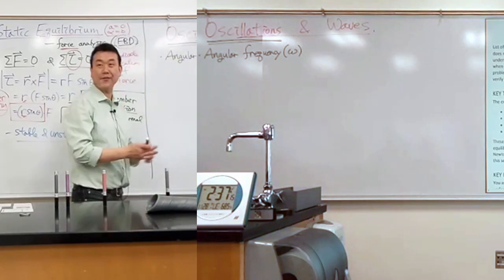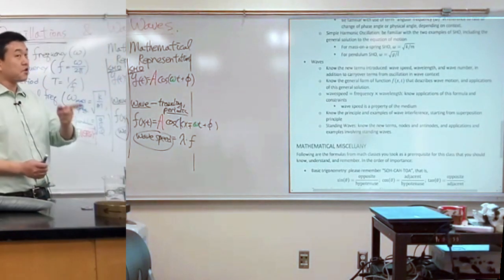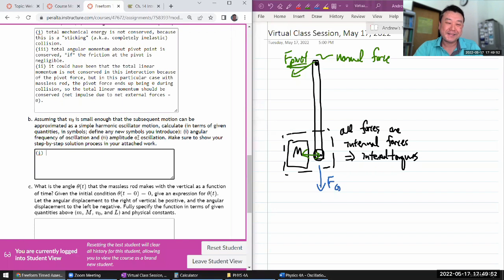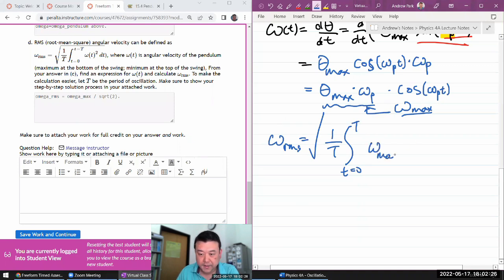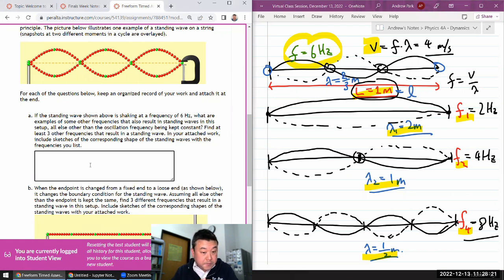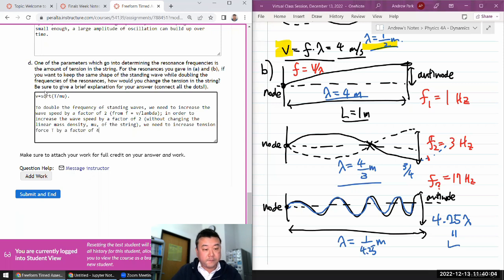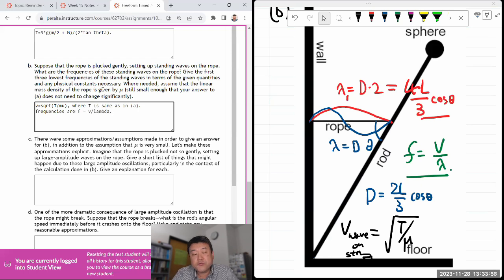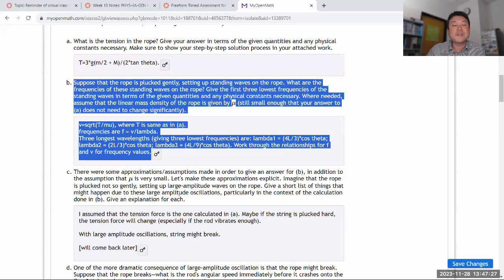PHYS 4A - Lecture 27 - Mixed Problem Solving Strategies 3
Lecture 27 (of ~30) — Physics 4A in 30 Lectures is Mixed Problem Solving Strategies 3: a guided Exam 3 review centered on oscillations and waves, followed by three full exam-style problems. We start with a rapid review of the “high-frequency” ideas students mix up most often (e.g., angular frequency vs. angular velocity, why amplitude doesn’t set the frequency for an ideal SHO, and what actually controls wave speed in a medium). Then we work Ballistic Pendulum 4, emphasizing the correct conservation choices: use angular momentum about the pivot during the brief sticking collision, then use energy + small-angle pendulum SHM ideas (omega_p = sqrt(g/L), sinusoidal motion) to get the motion details and amplitude. Next is a standing-waves problem: reading mode shapes, using v = f λ to infer wave speed from one mode, generating other allowed frequencies, then updating the harmonics when a boundary condition changes (fixed–free), and relating frequency shifts to tension using v = sqrt(T/μ). We finish with a “combo” problem (Rod, Sphere, Standing Wave) that blends static equilibrium/torque (to find rope tension) with standing-wave mode frequencies, plus an extension that uses energy to analyze what happens if the rope breaks.

Chapters
00:00:00 – Lecture 27 Intro
00:01:27 – Exam 3 Review (mostly Oscillations and Waves)
00:19:40 – Exam Question: Ballistic Pendulum 4
00:47:23 – Exam Question: Standing Waves
01:07:52 – Exam Question: Rod, Sphere, Standing Wave